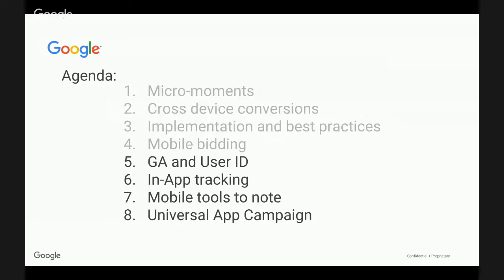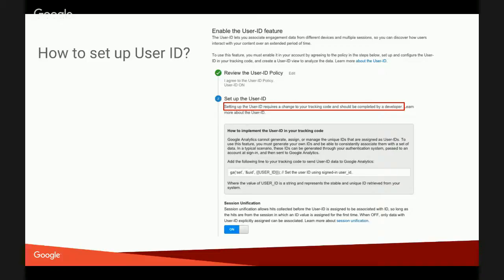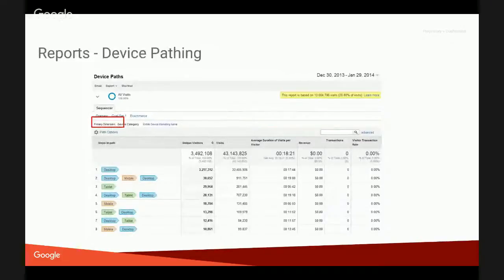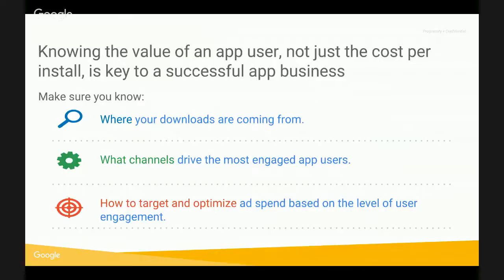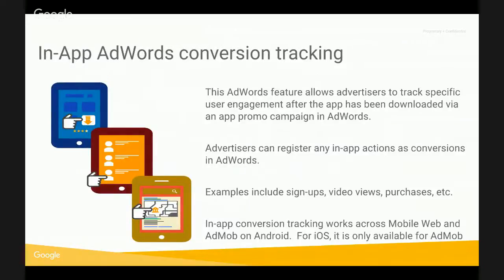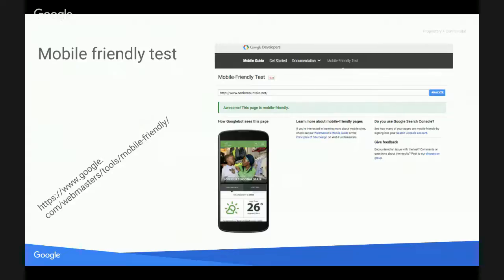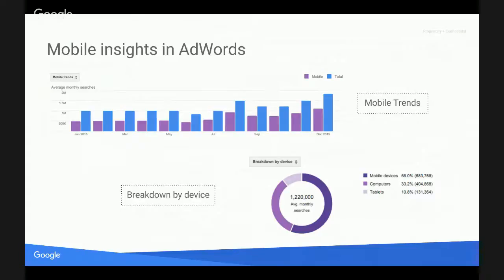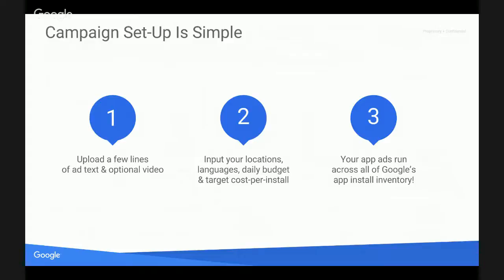Mobile Masterclass Volume 2